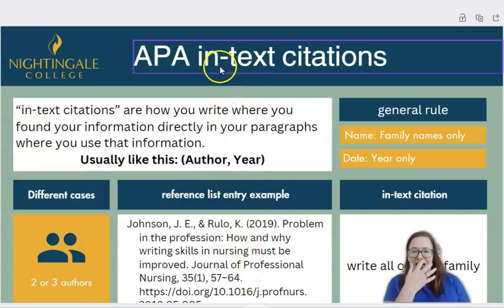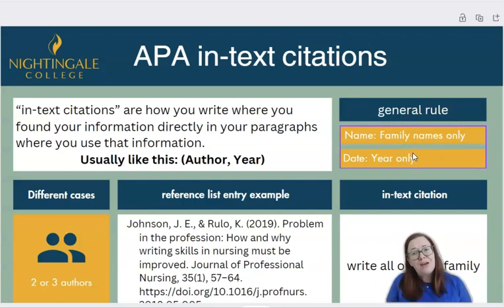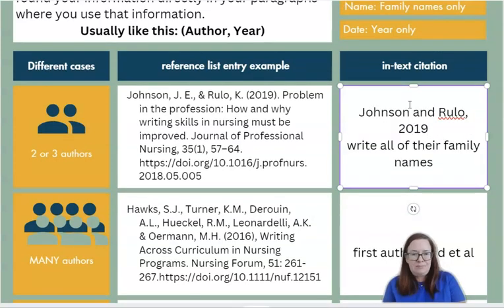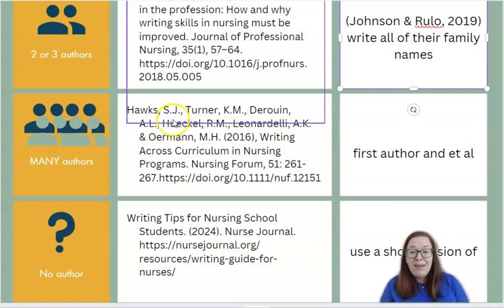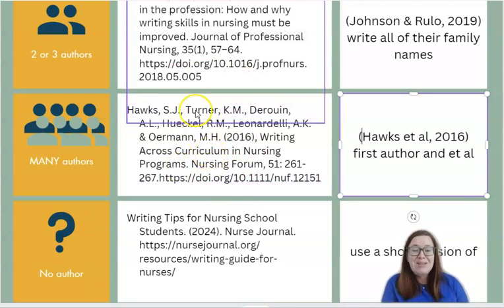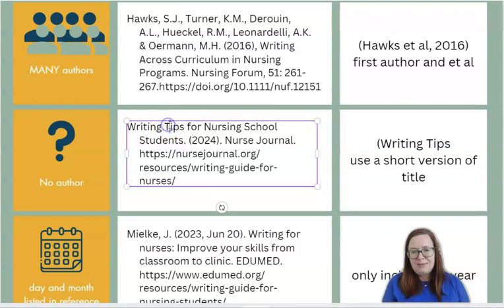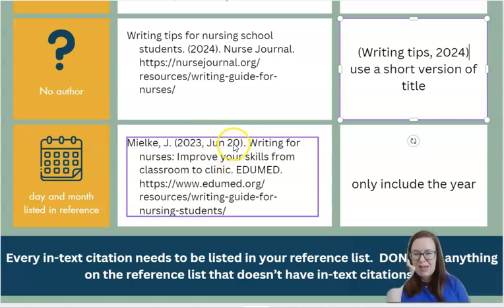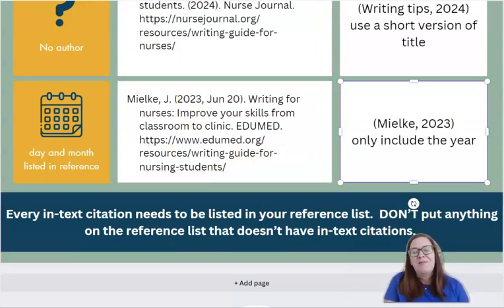making APA in text citations